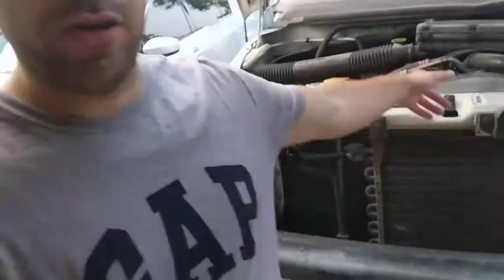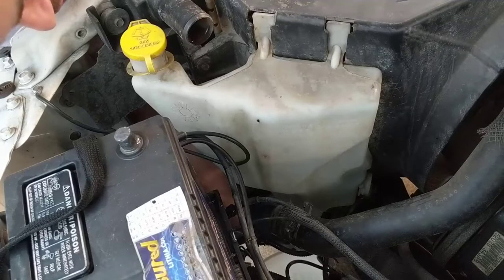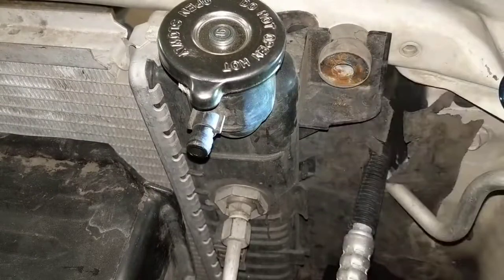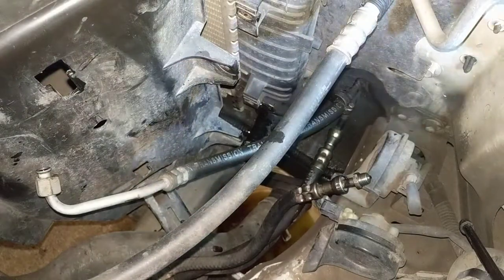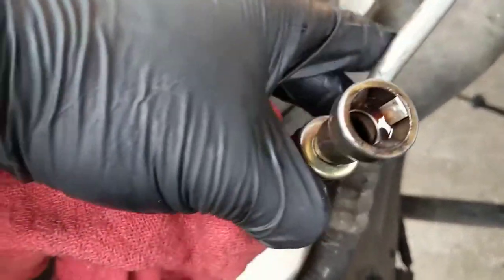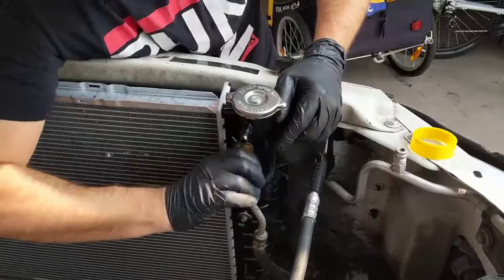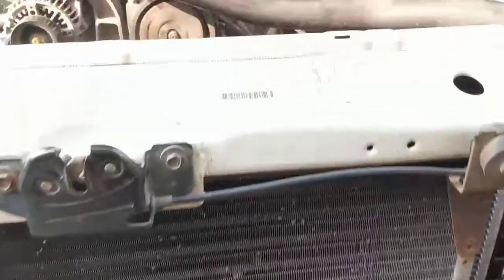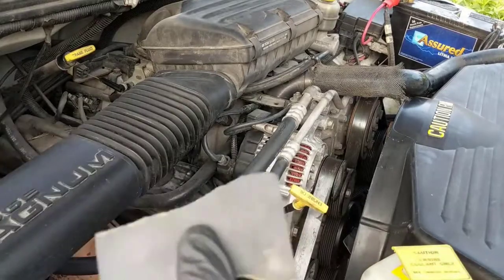Replacing Radiator Dodge RAM 1500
Side note - cannot remove the fan cover without removing the fan.
Since I was replacing the radiator I decided to do something to the cover to never again need to remove the fan to remove the cover.

Dodge RAMs are such awesome trucks but they are also known for having a sloppy steering problem. If you are driving straight and all sudden the car starts going to one side then you correct and all sudden without keeping the steering wheel  straight then this is your problem. You can't reach the place to fix it without removing the fan to remove the cover.

Anyway, replacing the radiator was easy and I am sure you will learn how to do it from my experience. Those are the parts I bought

- Transmission Pipe removal